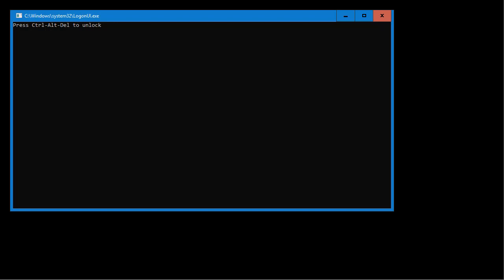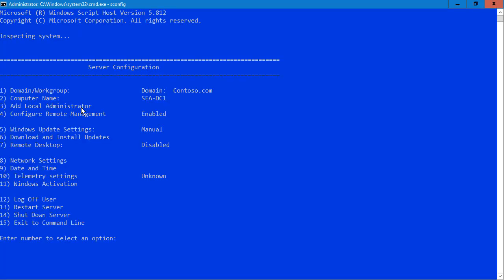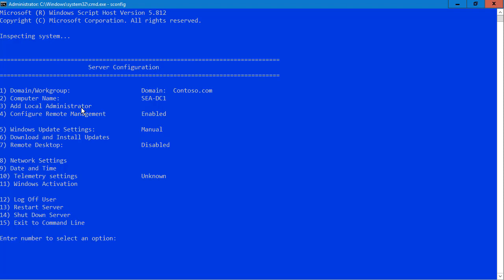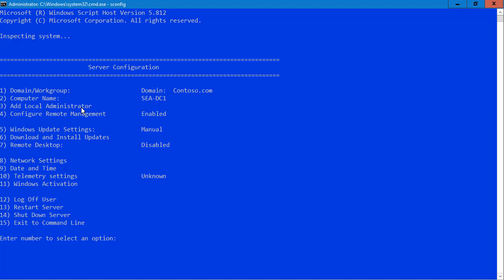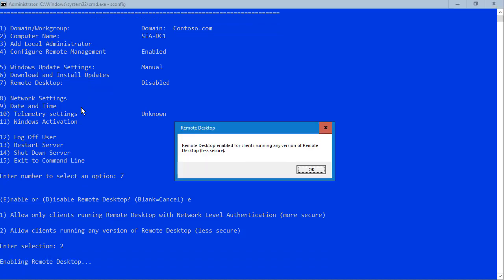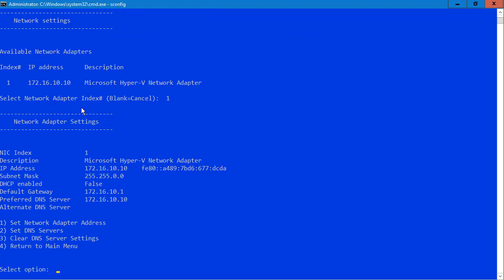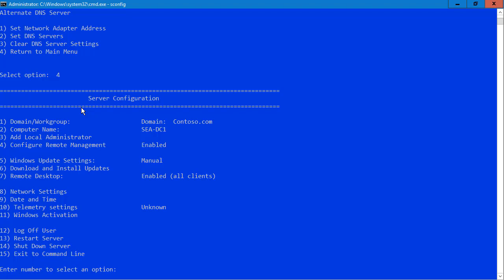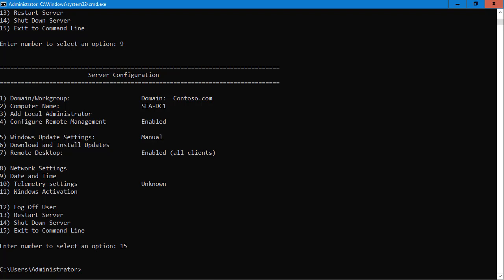Configure Server Core using Sconfig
The following video demonstrates how to implement complete post-installation configuration by using Sconfig. The main steps in the process are:
1. Run the Sconfig.exe command.
2. Review the available options.
3. Reconfigure the date and time.
4. Review the network settings.